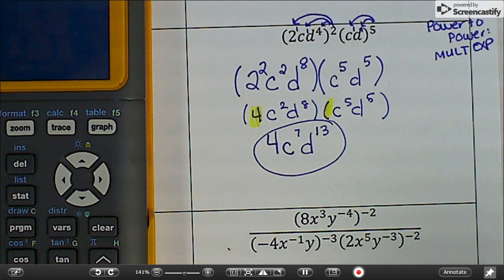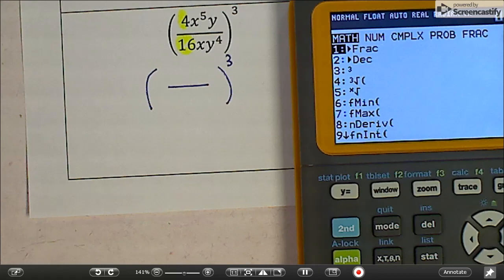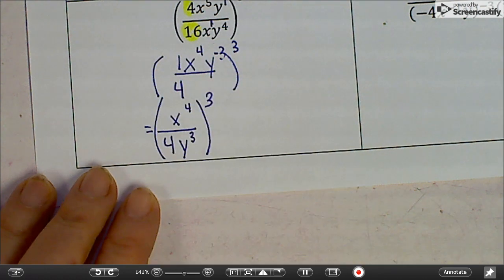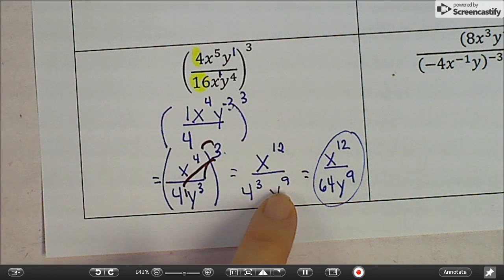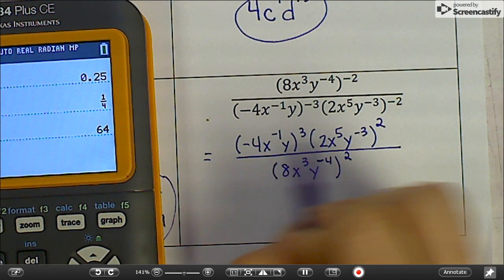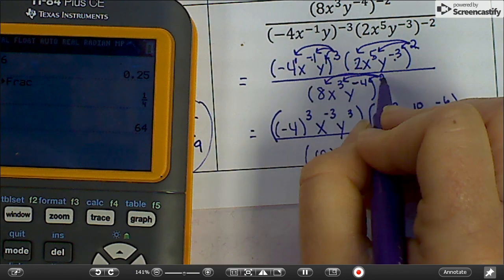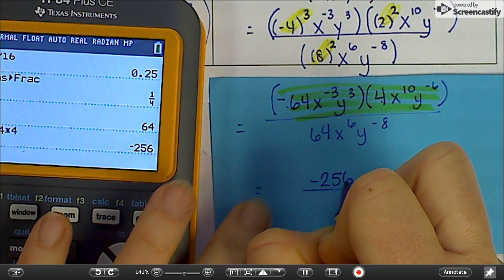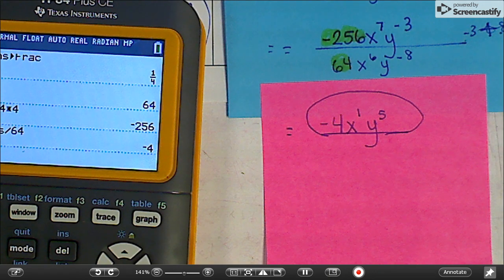Algebra 1 Laws of Exp 5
Math Laine
Algebra 1
Laws of Exponents
Extra Examples 2